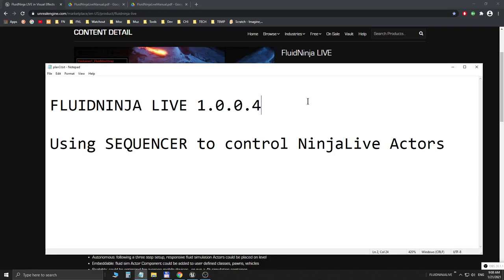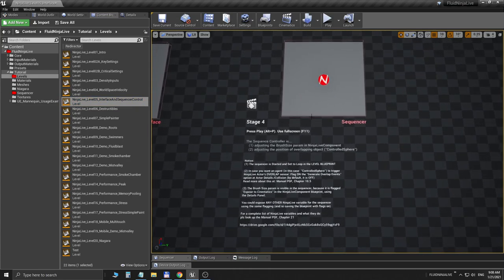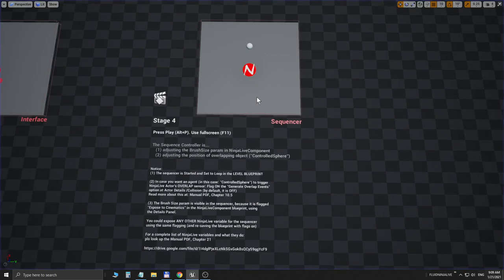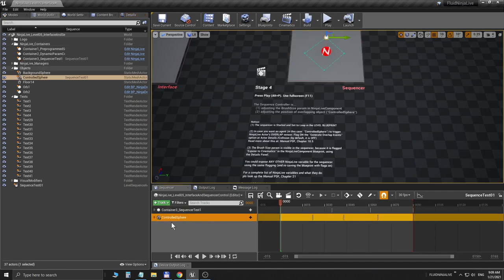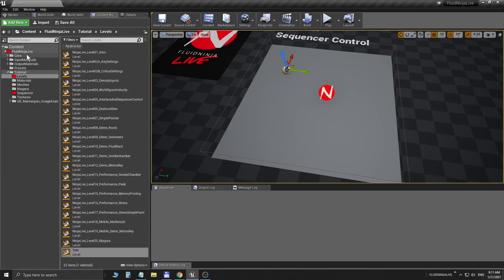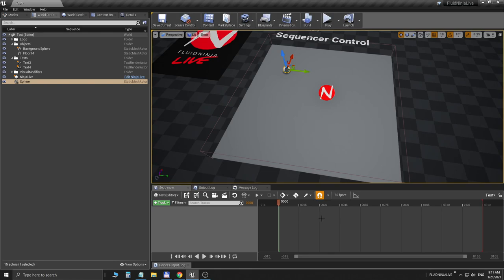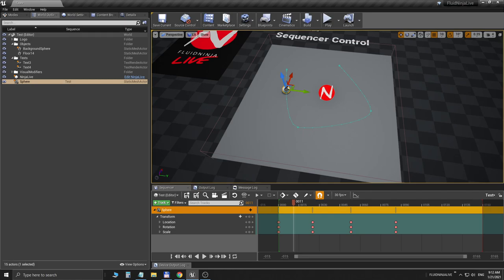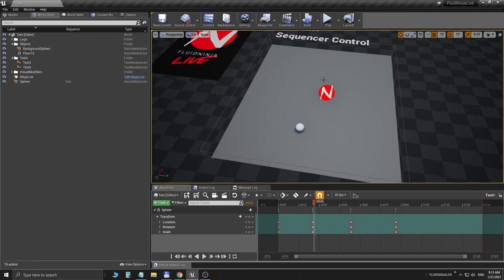FluidNinja LIVE 1.0 - Using Sequencer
FluidNinja LIVE is real-time, responsive fluid simulation for Unreal. In this video we are setting up Objects and Sim Containers for keyframing and timeline based animation. See Manual, Chapter 23:

UPDATE, APRIL 2021: According to user reports: NinjaLive is working fine with the new UE 4.26 "Movie Render Queue" (with predecessor "Render to Sequence" we had problems). Could you pls confirm this? IF true - Live could be used for Cinematic Rendering! Thanks in advance!